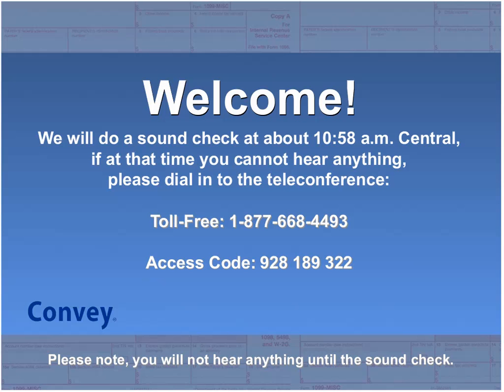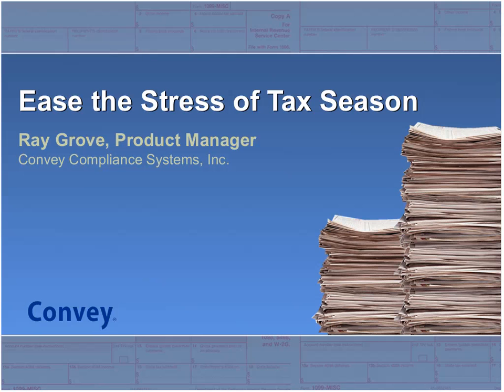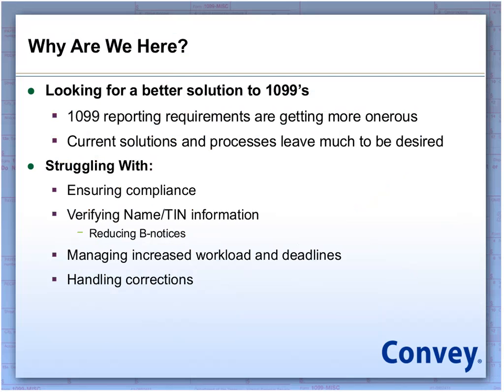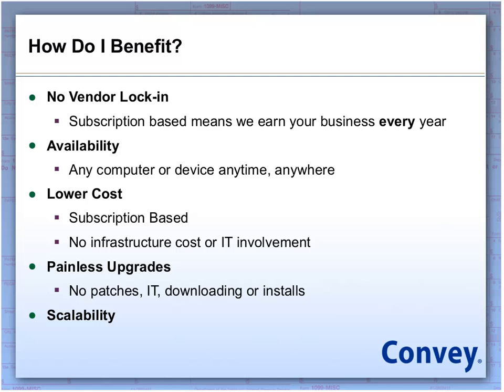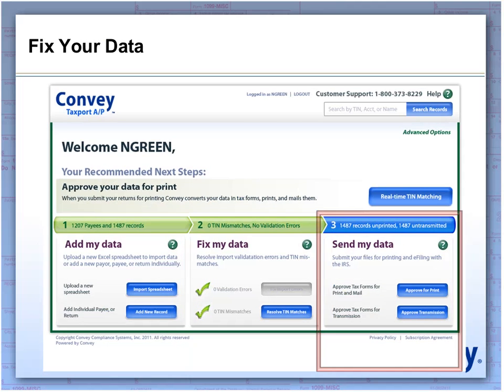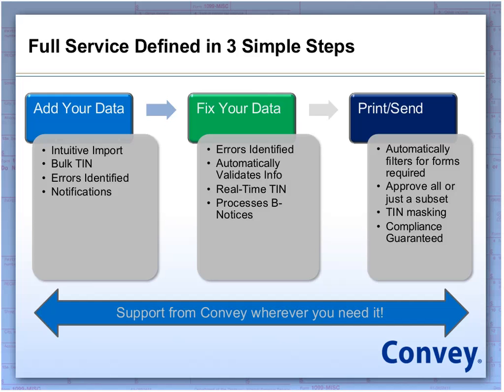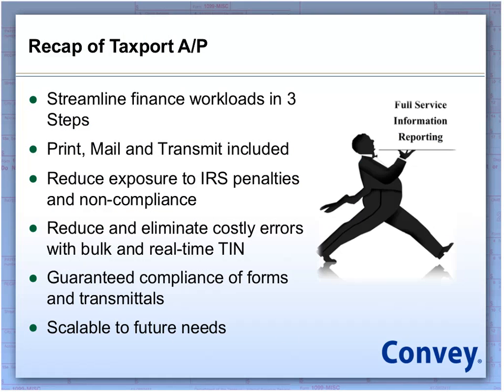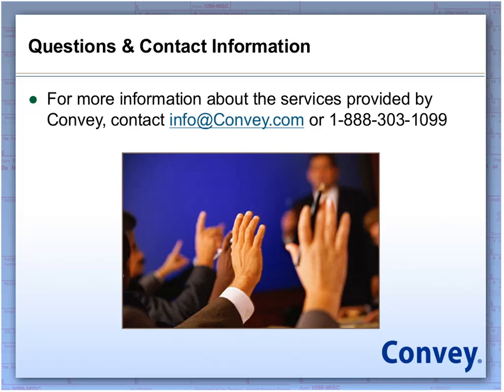Ease the Stress of Tax Season powered by Convey 12 01 2011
Watch this 30-minute webinar to learn more about a new solution Convey offers that guarantees compliance through automatic updates and eliminates bad TIN information before it even enters your system!  Convey's new solution is a web-based 1099 reporting solution that offers an all-in-one approach to your tax information reporting. Not only that, but it is easy to learn, and easy to use!